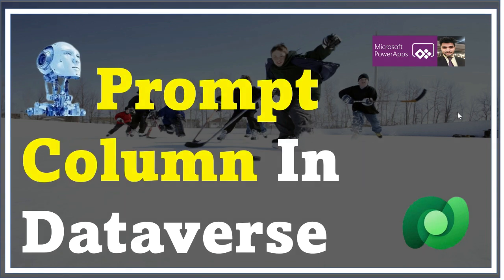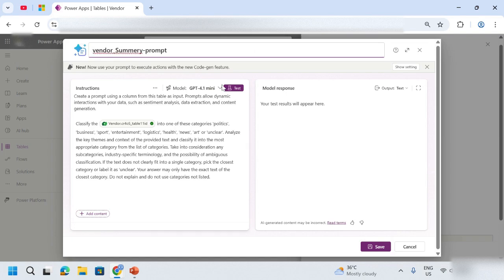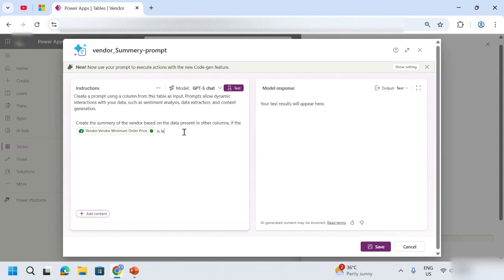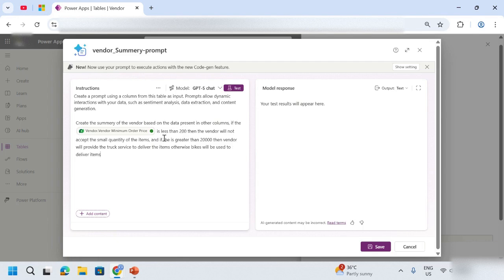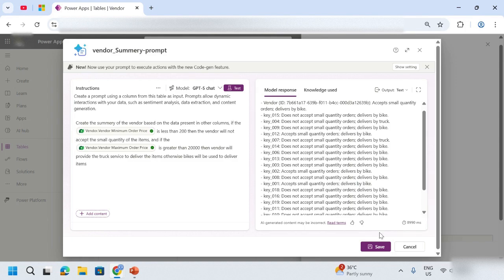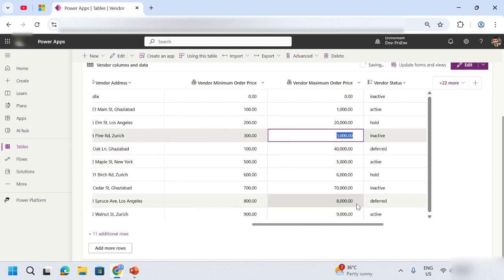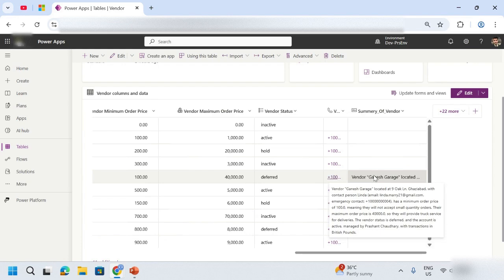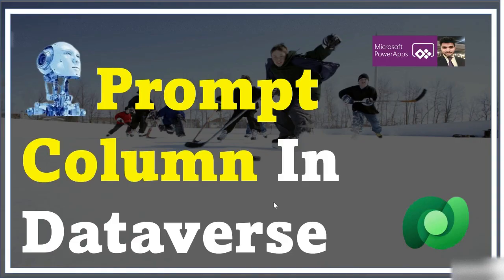prompt column in dataverse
In this video, I’ll walk you through the Prompt Column feature in Dataverse — a powerful addition that enhances how you work with AI and Copilot inside your Power Platform solutions.
You’ll learn:
✅ What the Prompt Column is and how it works
✅ How to create and configure it in Dataverse
✅ Real-world examples of using it with Copilot and Model-Driven Apps

If you’re exploring ways to make your apps smarter and more interactive, this feature is a must-try!

📽️ Watch till the end to see how Prompt Columns can transform your Power Platform experience.